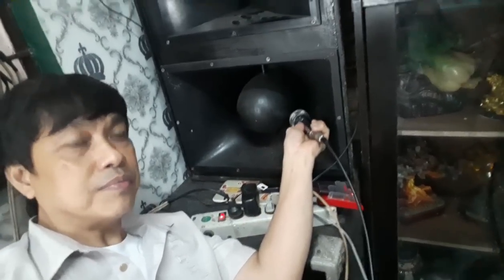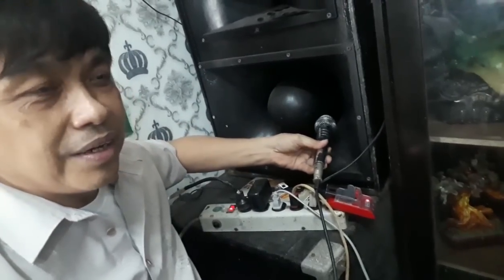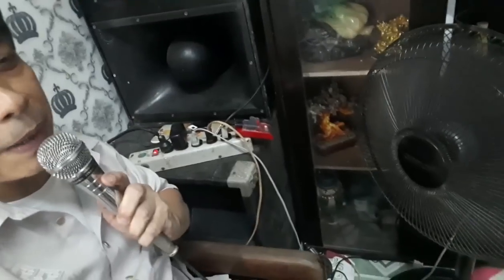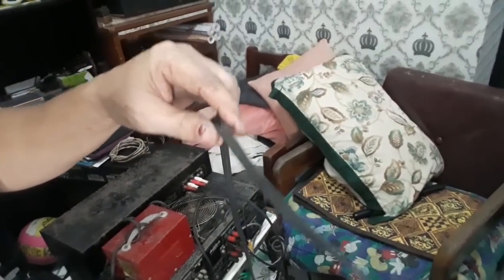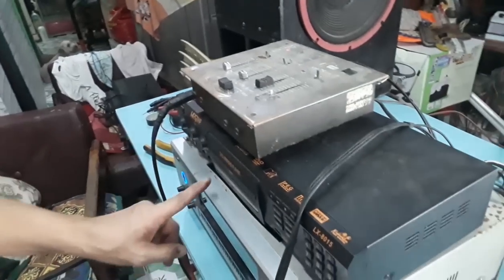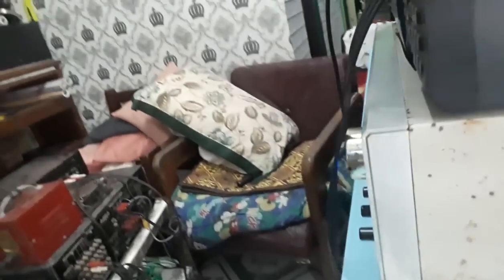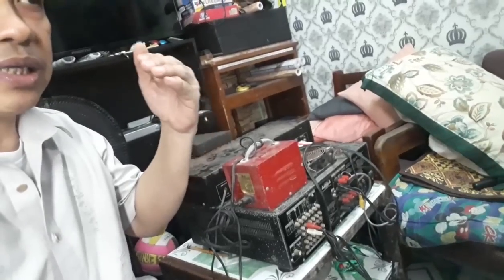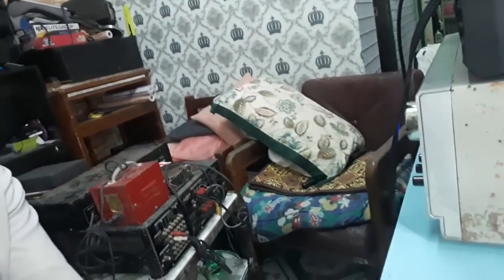PAANO MAWAWALA ANG FEEDBACK SA MICROPHONE